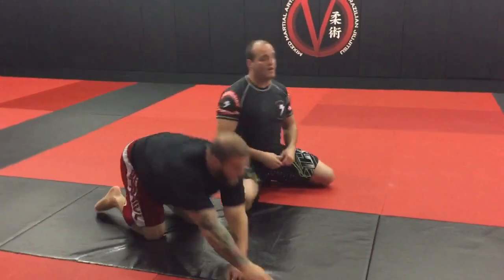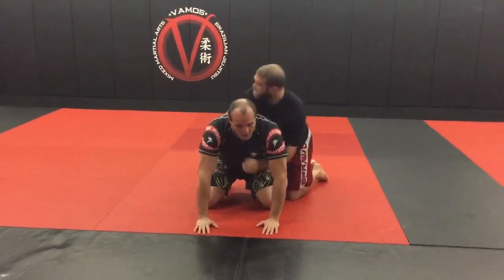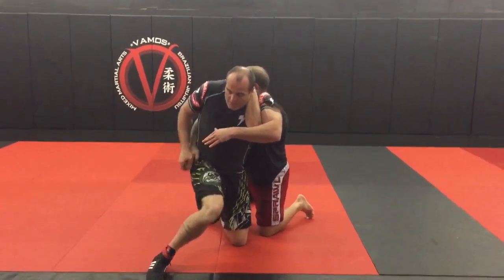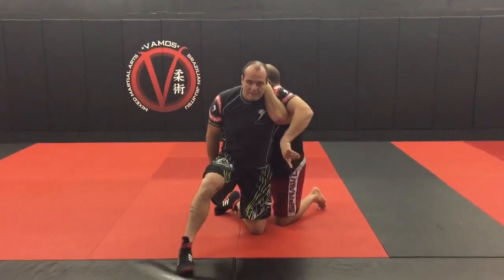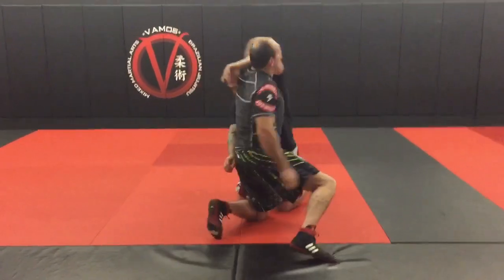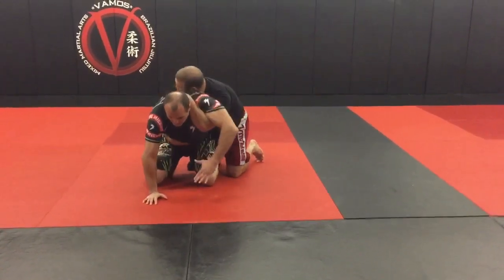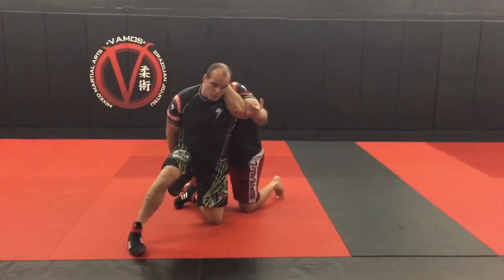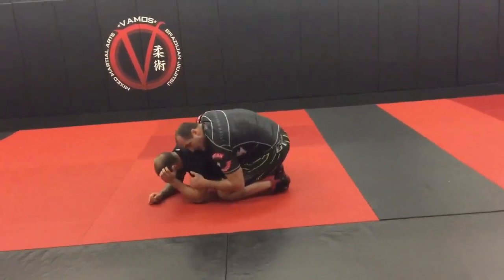Half Nelson Counter- “Half Check”